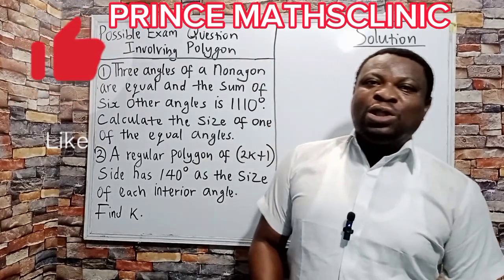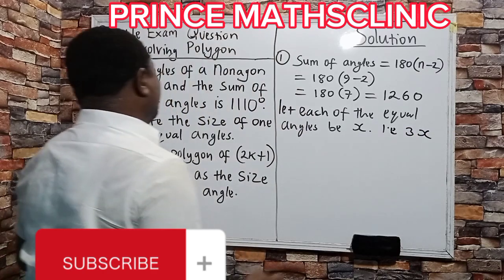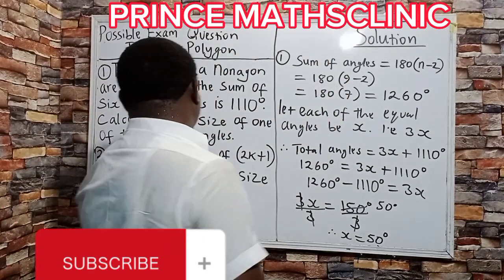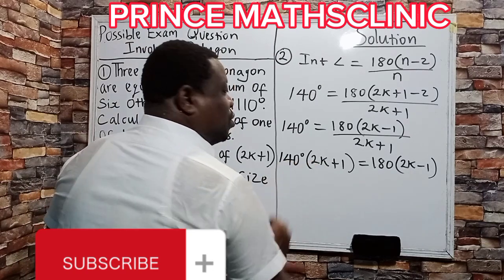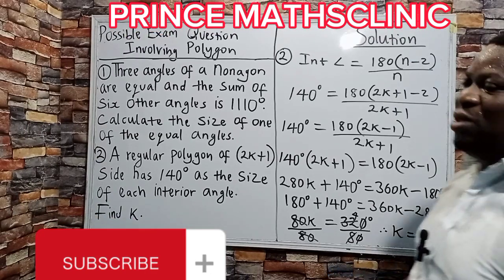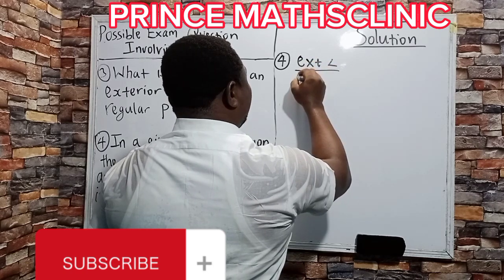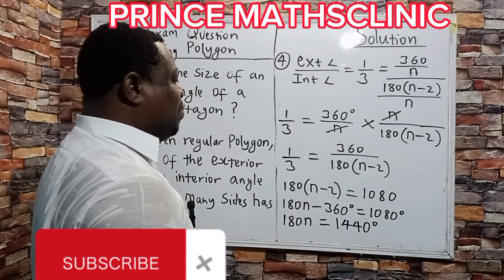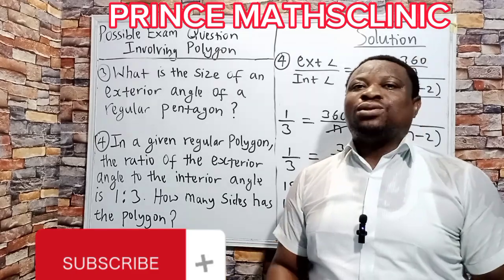Techniques about polygon everyone should know! || Get an unfair advantage using this techniques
The interior angles of a convex polygon are less than 180°. Regularly, a polygon is firmly convex, if each line segment with two nonadjacent vertices of the polygon is strictly internal to the polygon but on its endpoints. Each non-fragment triangle is definitely convex.

Convex polygon

In the questions treated in this lesson, the polygon shown is a convex polygon.

We know that the polygon sum formula states that, for any n-polygon, the interior angles sum up to  (n – 2)180°.

Suppose, the number of sides of a convex polygon is 10, then, the sum of interior angles will be:

8 x 180°

= 1440°

The exterior angle of a polygon is defined as the angle formed by extending the sides of a polygon. The exterior angle sum theorem states that the sum of the exterior angles of a convex polygon is 360°. If a convex polygon is regular with “n” number of sides, then each exterior angle of a convex polygon is measured as  360°/n.

A convex polygon is a closed shape, where none of the vertices are pointed inward. When a line crosses the convex polygon, it intersects at most the two sides of the polygon. Any polygon such as pentagon, hexagon, etc, whose vertices are pointed outside the center of the polygon, are convex.